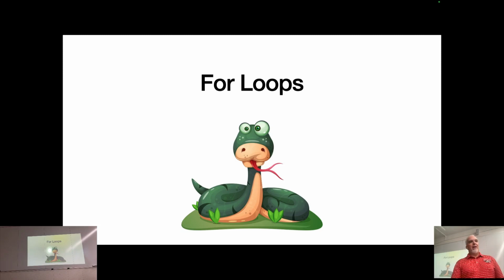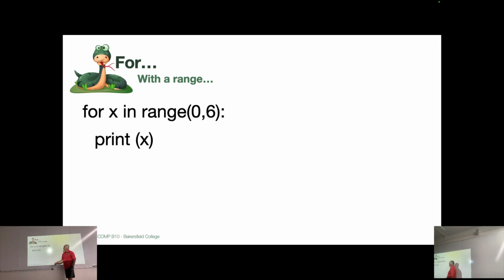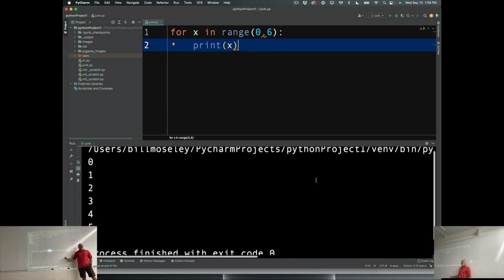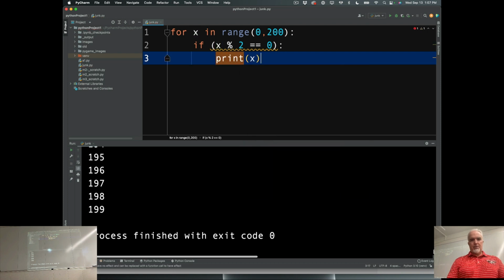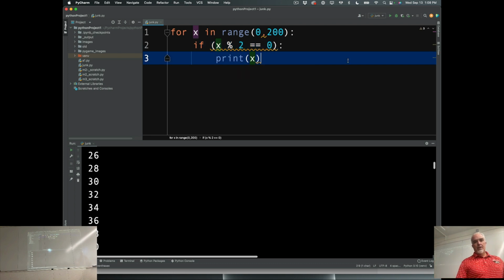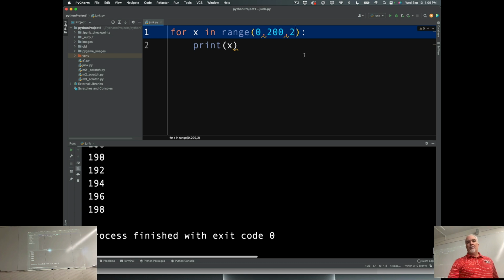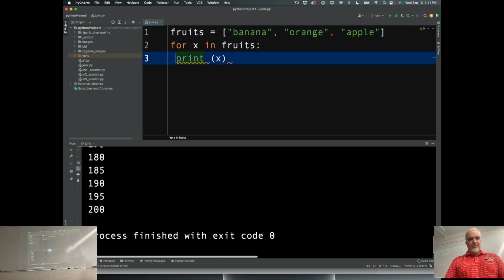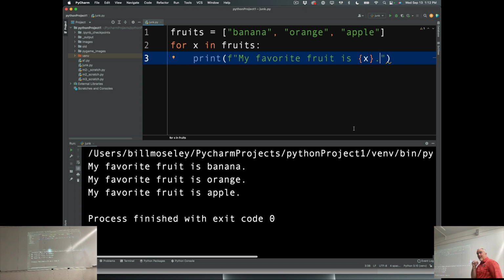Python - Module 5 - For Loops (Fall 2023)